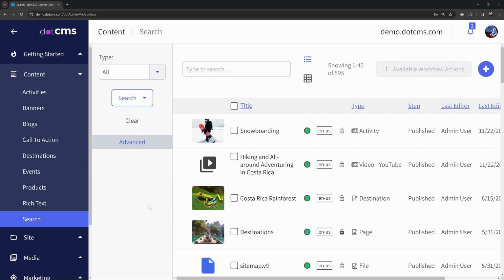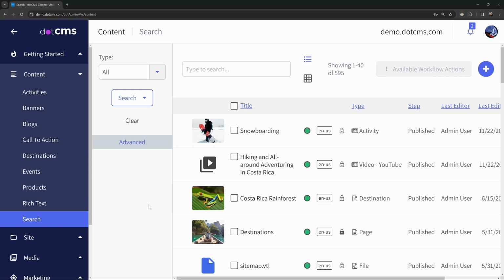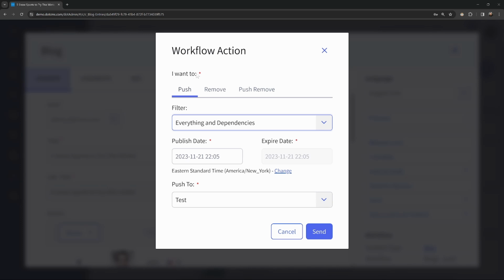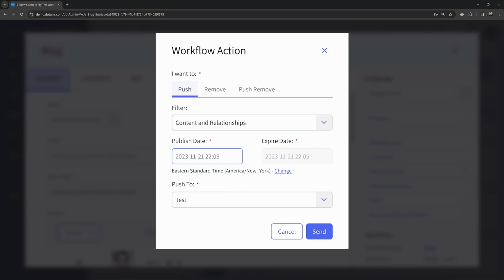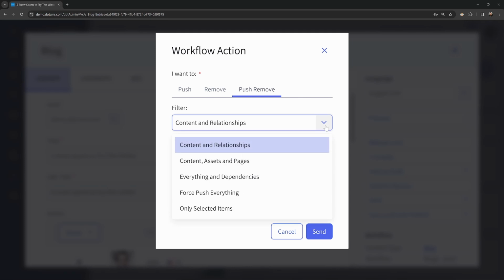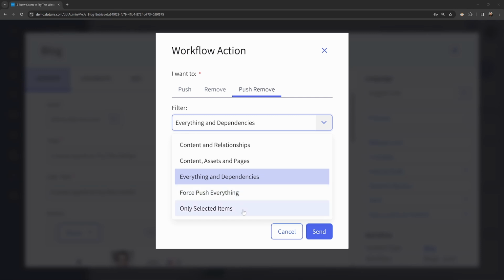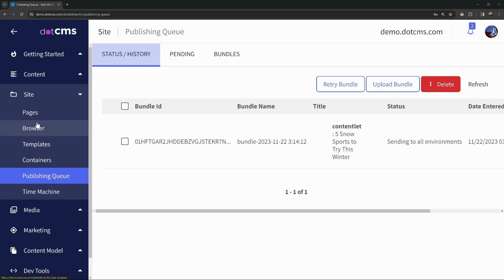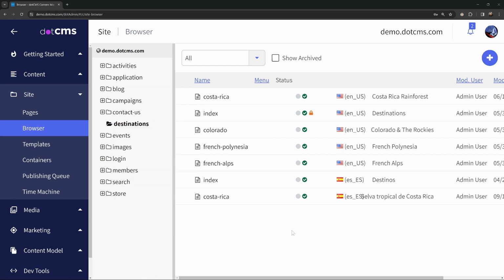dotCMS Content Contributor 2.5: Push Publishing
Push Publishing in dotCMS allows content contributors to move the content, files, and pages they create between development and production environments as needed.